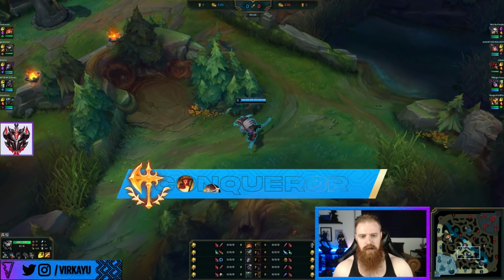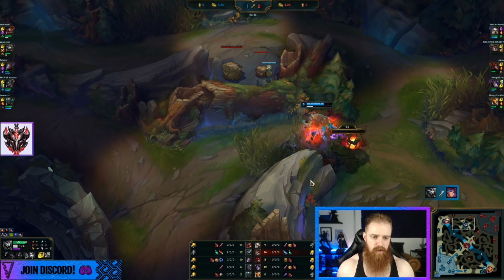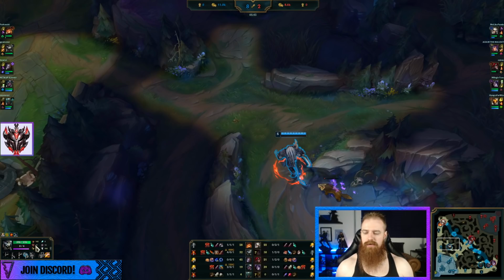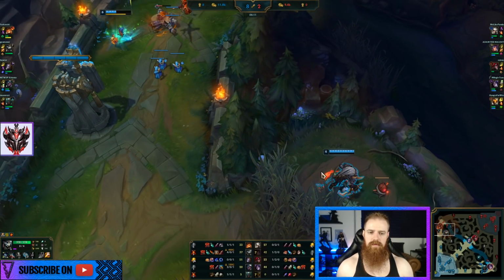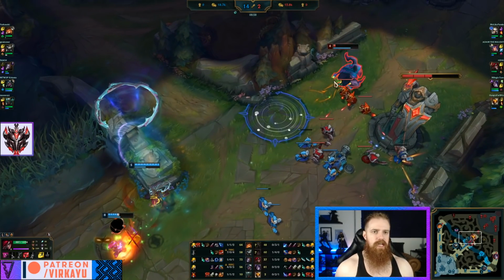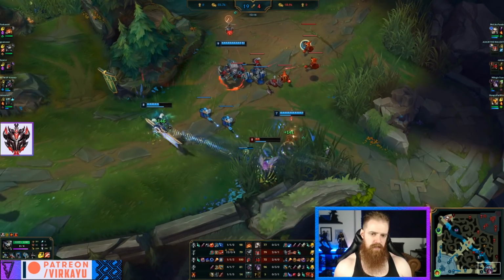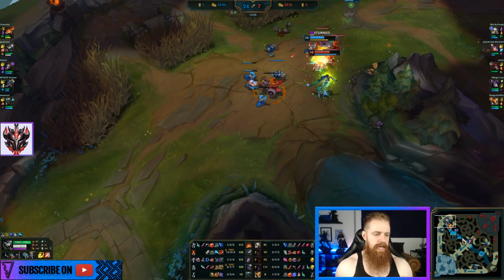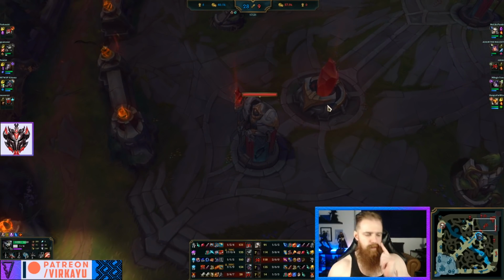Become A PERFECT Jungler In Season 11 Using Rengar! | Challenger Jungle Gameplay Guide & Knife Build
🔵 Grandmaster/Challenger Jungle Gameplay Review: Close Games FAST And Snowball With Rengar In Season 11! Carry hard. Take over.

How to play Rengar jungle, carry, and WIN in Season 11 with the best build and runes! Snowball hard, become perfect, and close games out fast.